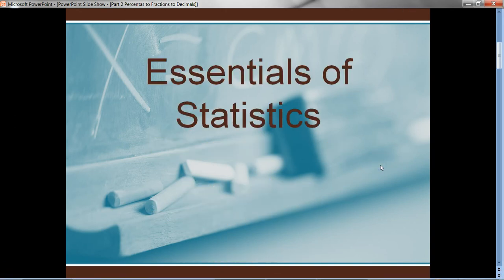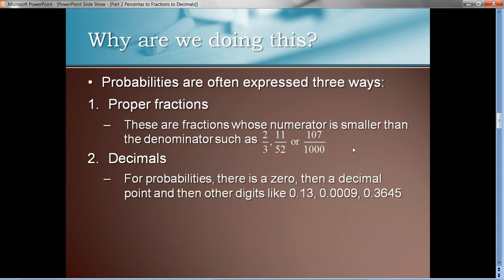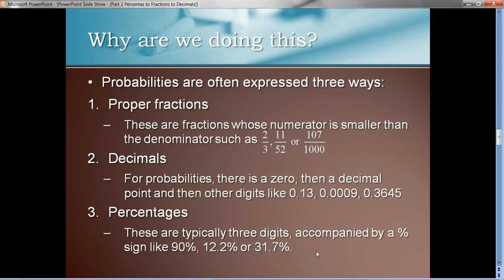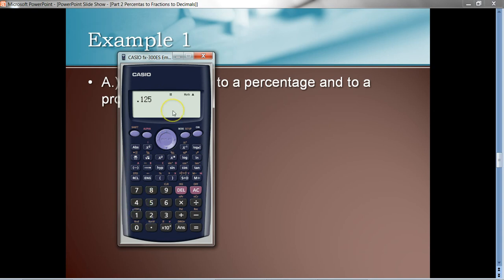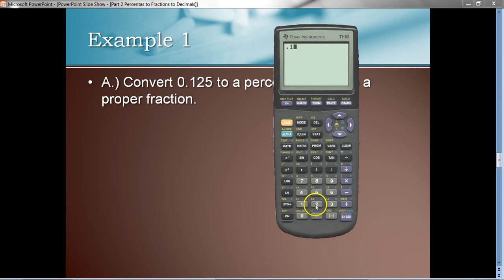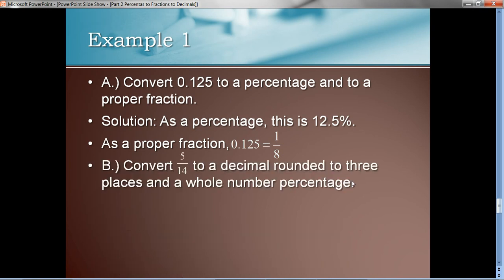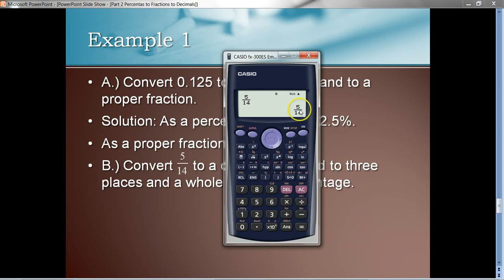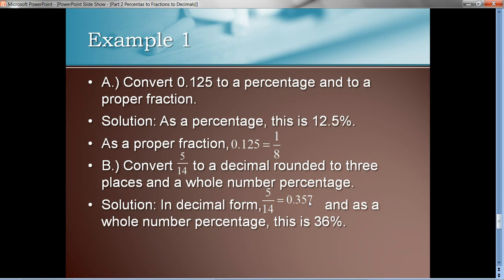Essentials of Statistics Part 2 Percents to Fractions to Decimals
This part shows how to write probabilities three ways.